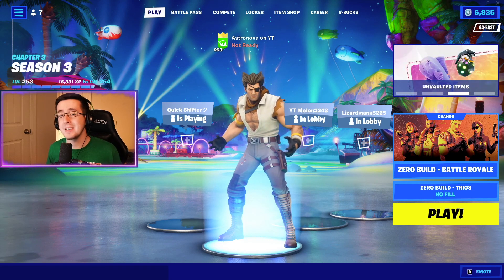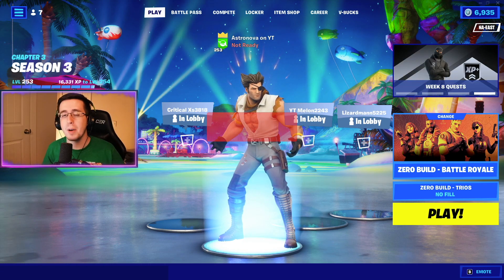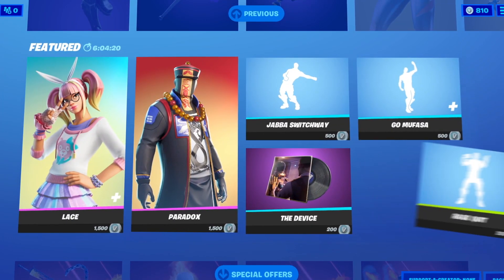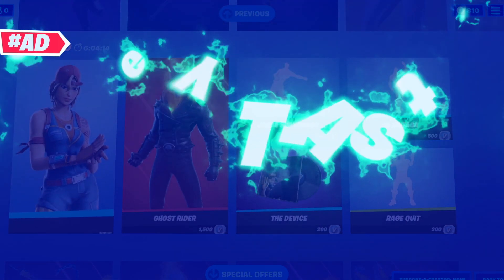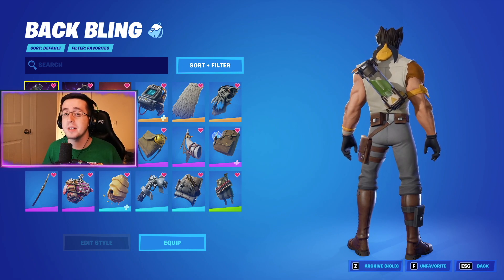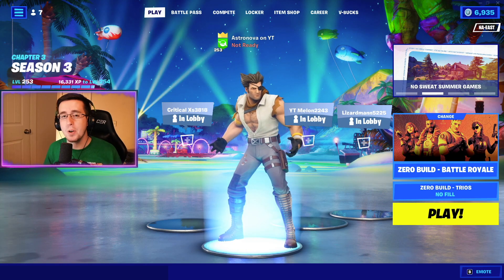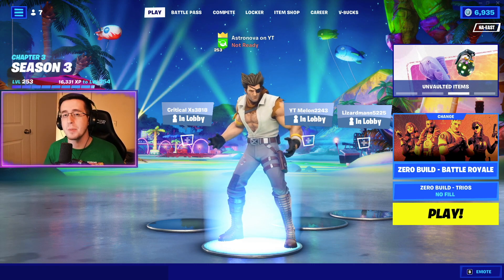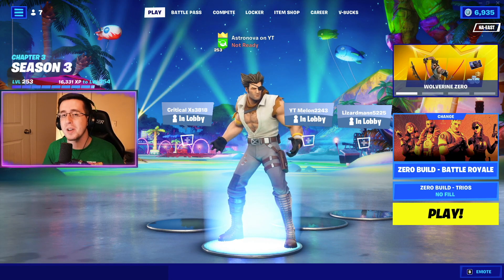BEST COMBOS WITH *NEW* WOLVERINE ZERO SKIN (AUGUST MONTHLY CREW PACK)! - Fortnite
In this video I showcase THE BEST combos with the *NEW* Wolverine Zero skin, part of the August Monthly Crew Pack! The Wolverine Zero skin is a really good skin and one of the best skins to arrive in Chapter 3 Season 3! This skin was released today on June 30th, 2022 as part of the Fortnite Monthly Crew Pack for August. The price of the Crew Pack that includes Wolverine Zero is $11.99 USD per month and includes the Wolverine Zero skin, Muramasa Blade backbling, Muramasa Blade pickaxe, Save the World, and 1,000 vbucks! Watch all the way through to see THE BEST combos with the new Wolverine Zero Monthly Crew Pack skin...

Intro- 0:00
Backblings- 0:21
Pickaxes- 1:50
Gliders- 2:48
Wraps- 3:30
Outro- 4:10